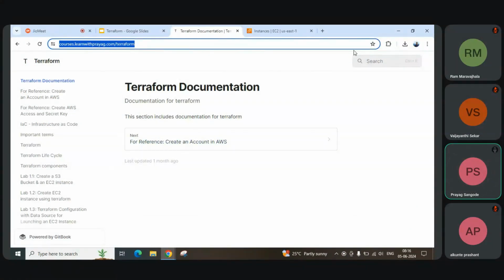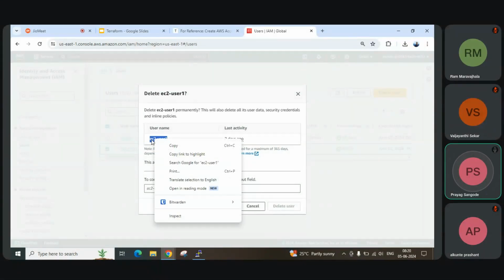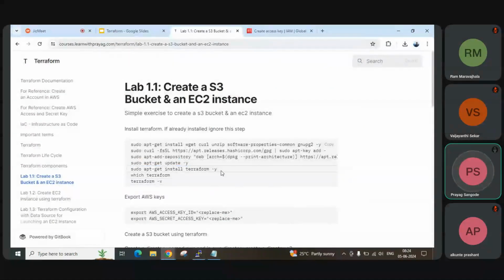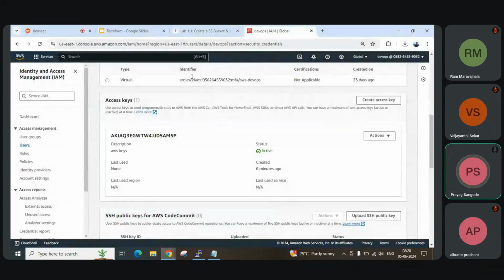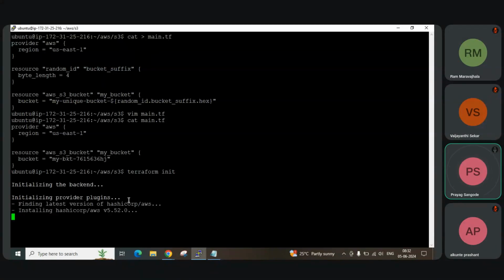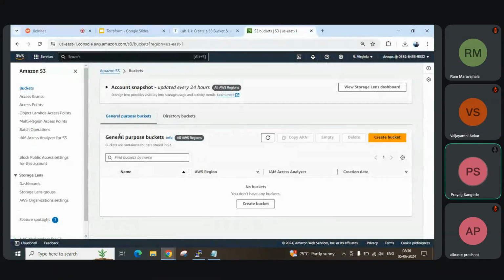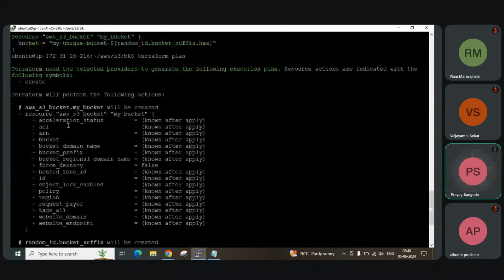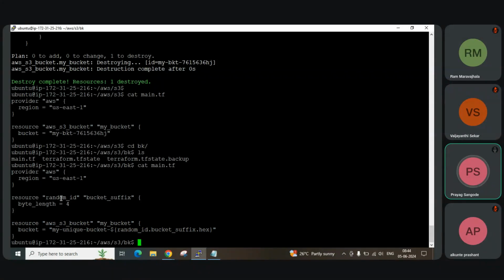May DevOps Terraform Install And S3